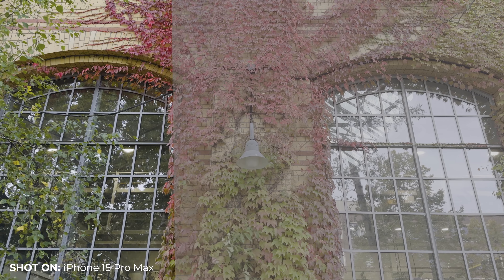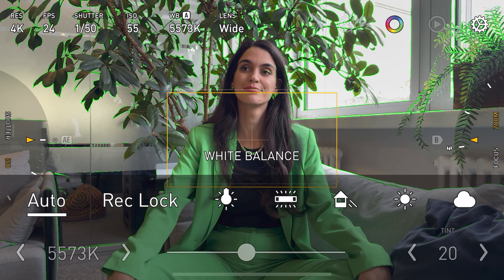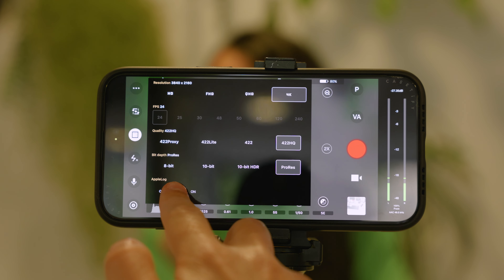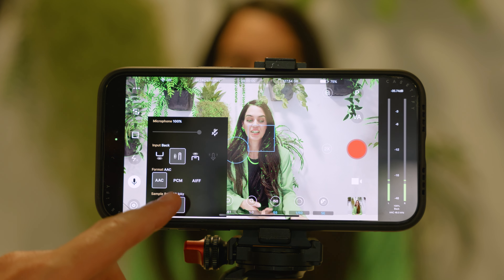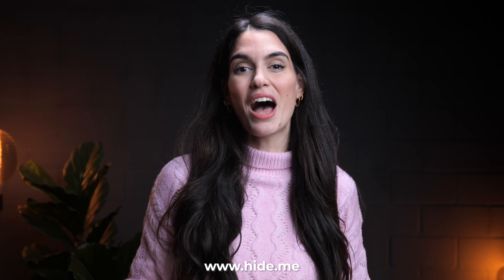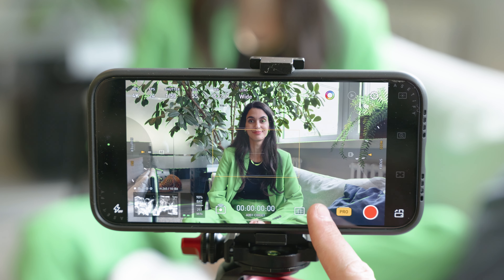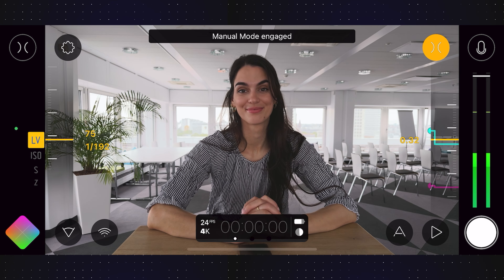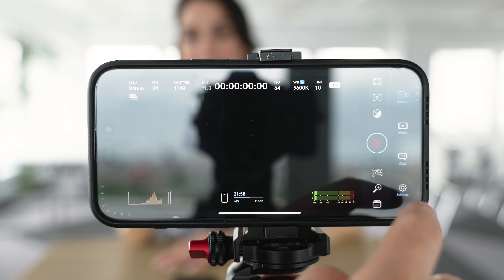BEST video camera APP for iPhone (iOS)!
and get 3 months of hide.me VPN free!

The iPhone is a great smartphone however its native camera app is very limited! If you’re someone who wants to upscale their content and capture breathtaking unique moments then you’ll want to download a third party camera app. Beastcam, Moment Pro, Protake,  Filmic Pro, Blackmagic… 📸 so many apps but which one is the best? Especially when compared to its price point! Watch to find out which one you should be using in 2024! 💯

What happens in this video 🔎 *CHANGE*
0:00 Intro
1:12 Explanation
3:26 Beastcam
6:03 Pro Camera by Moment
8:01 Protake
10:29 Filmic Pro
12:33 Blackmagic
14:46 Conclusion